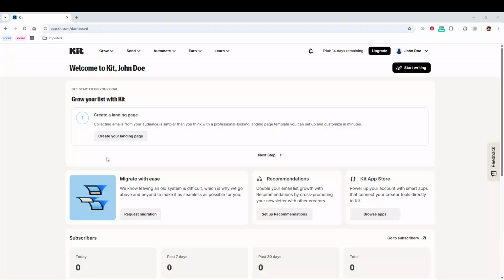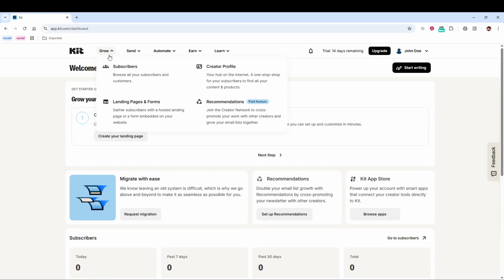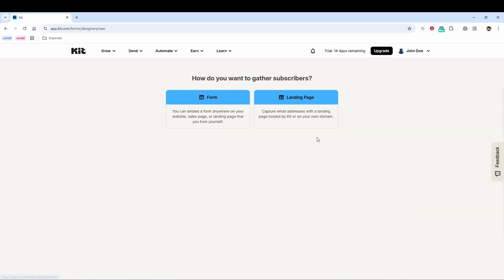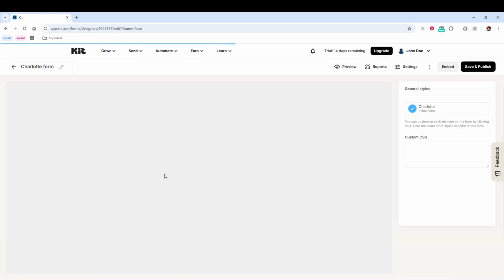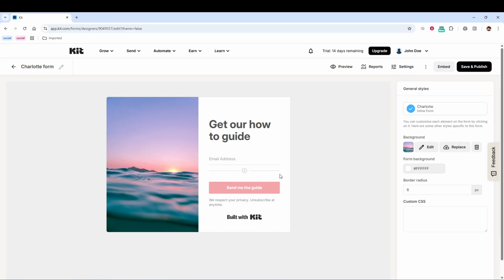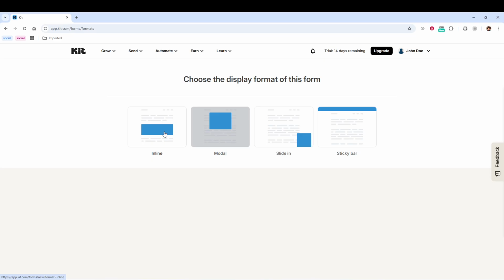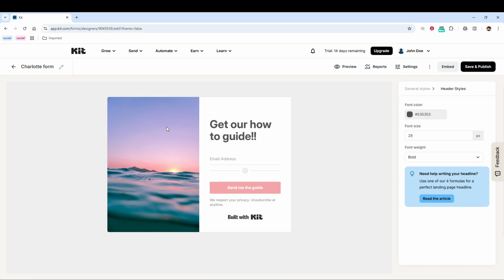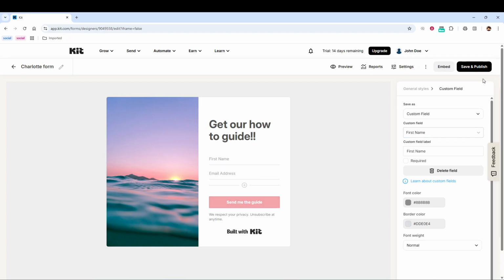How To Create A Form In Kit [2026 Guide]